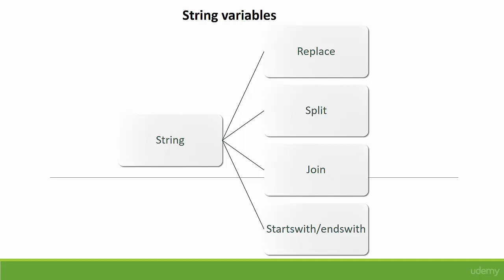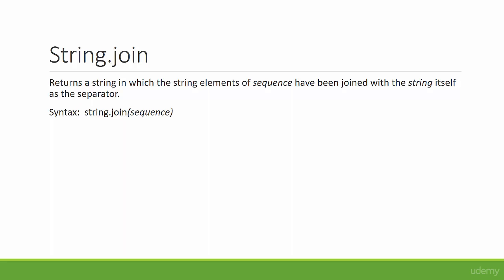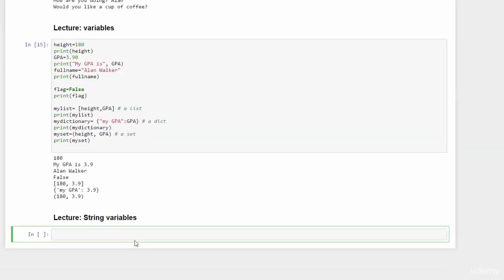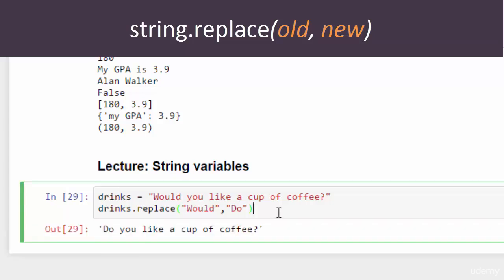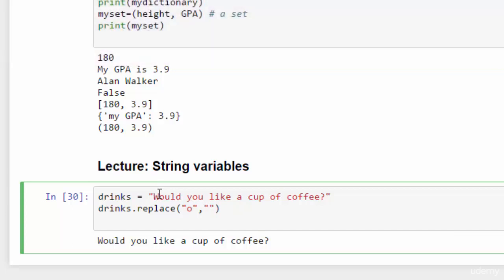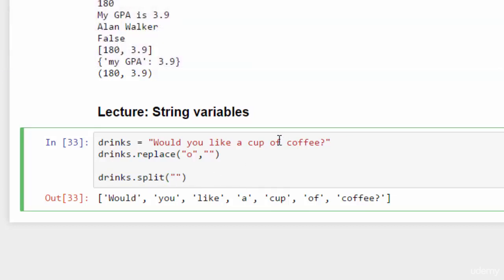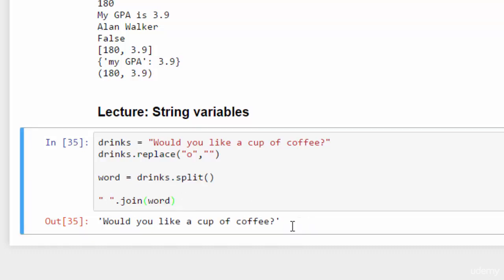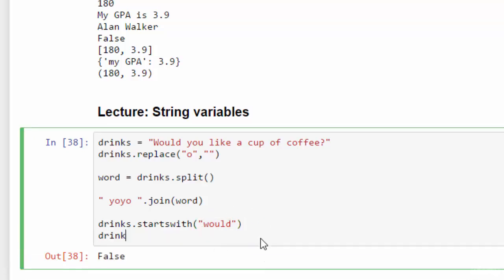Beginner’s Guide to Python Data Analysis & Visualization (7 Master Strings)